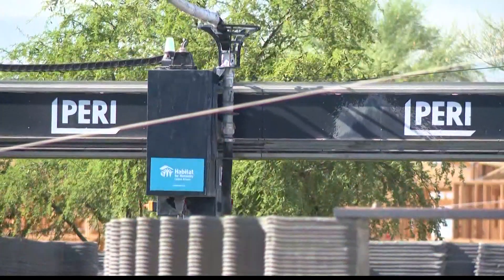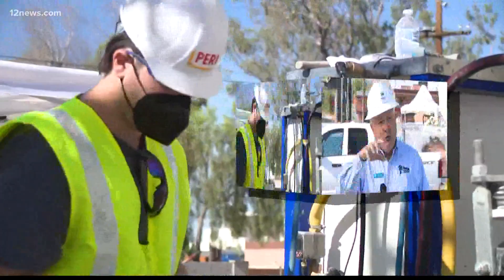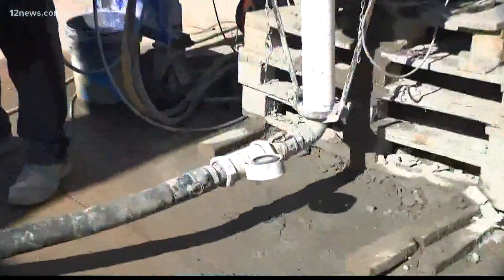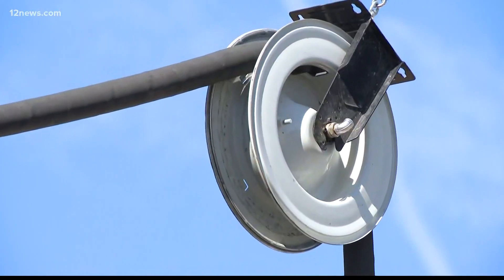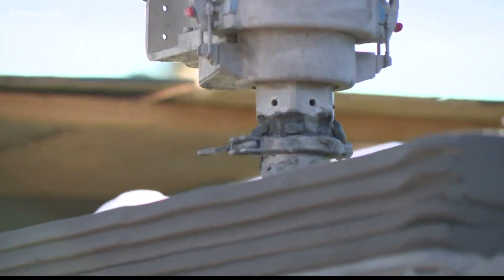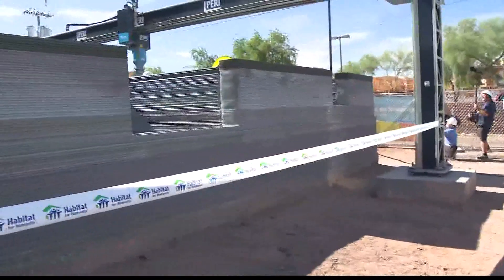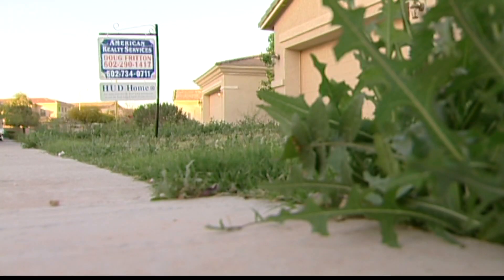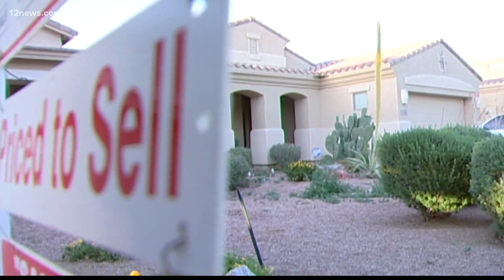Habitat for Humanity building its first 3D-printed home in Tempe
Habitat for Humanity is building its first 3D-printed home in the nation right here in Tempe.